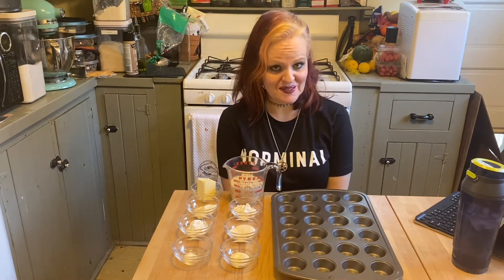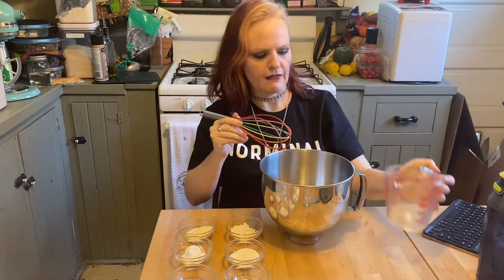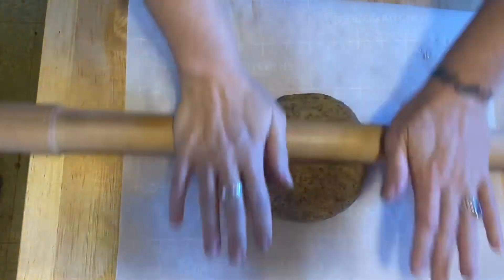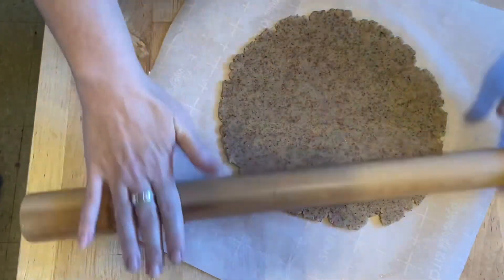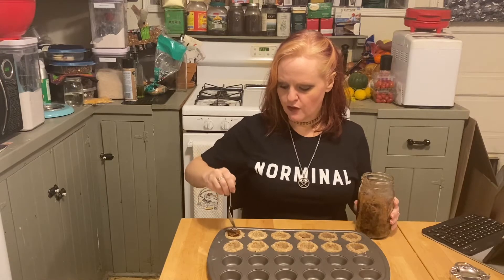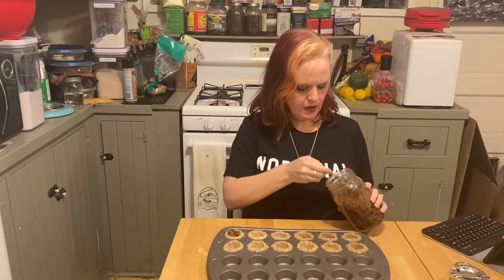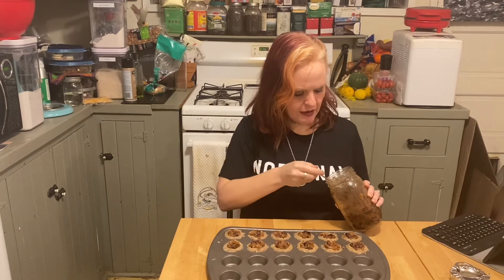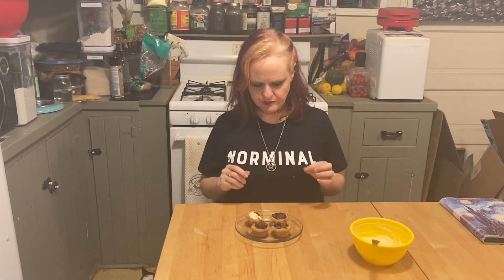Mincemeat Tartlets Pt 2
I was finally healthy! So I finished the mincemeat video. Gluten free pastry is always a craps shoot when it comes to putting into a formed pan or something. And this isn't normal gluten free crust, it's keto. Even more of a challenge.